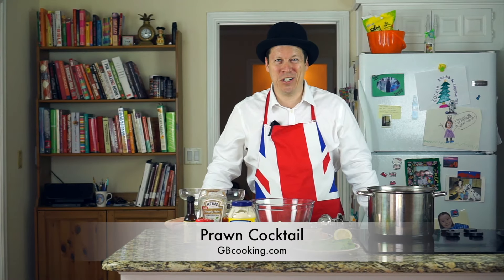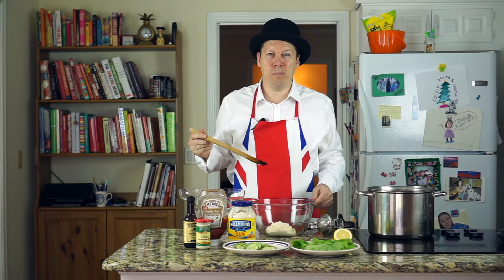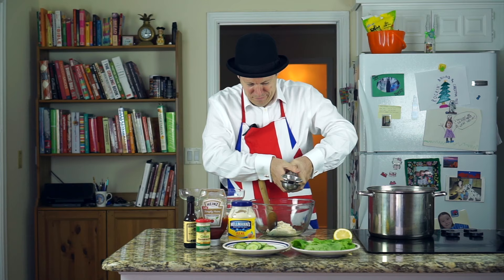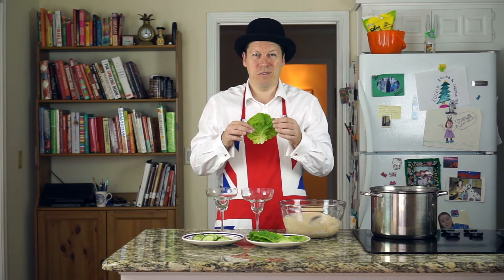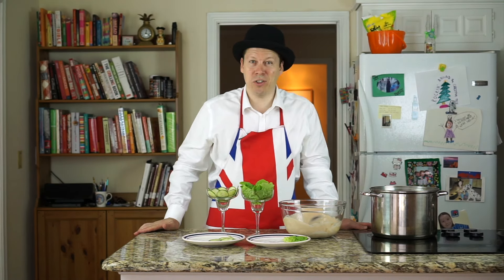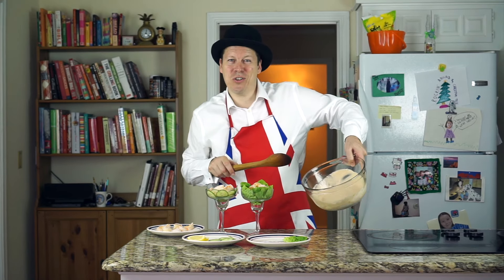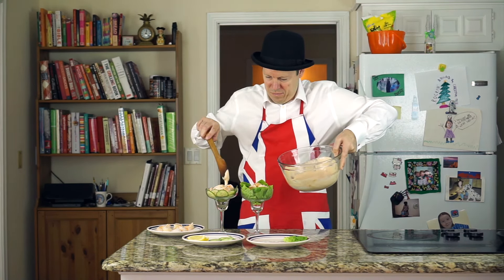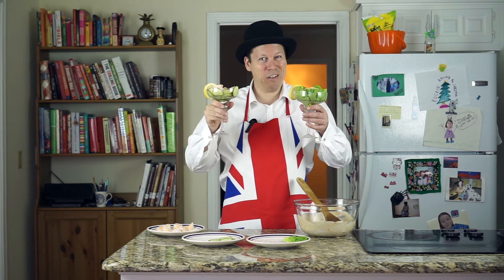Prawn Cocktail - gbcooking.com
How to make a proper British prawn cocktail